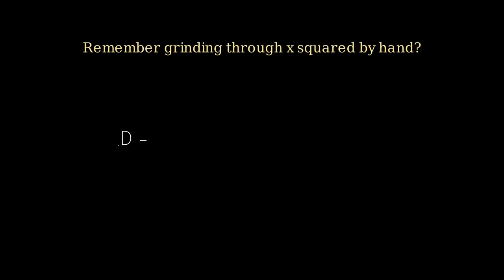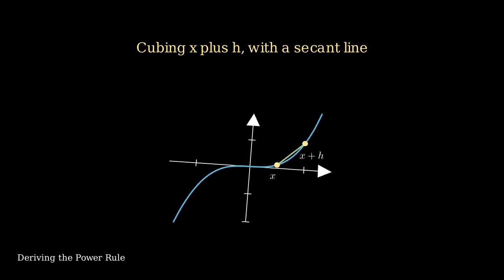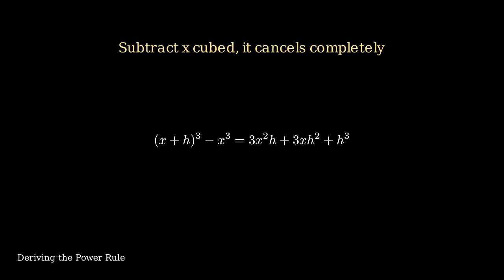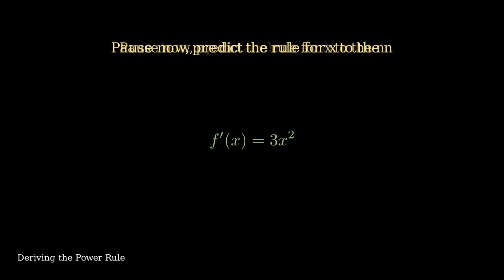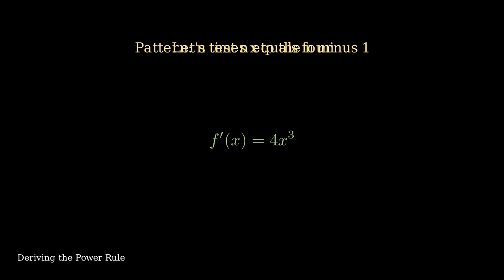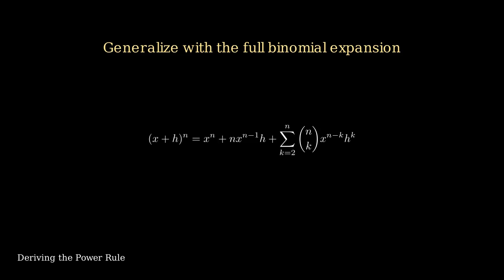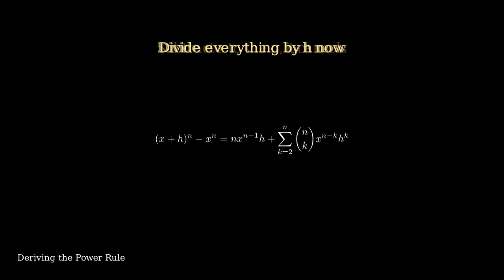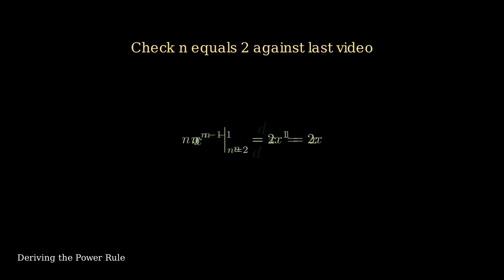Power Rule for Derivatives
The shortcut for differentiating x to the n comes straight out of the binomial expansion. This video derives the power rule from the first principles limit definition, so you never have to redo the messy algebra again.